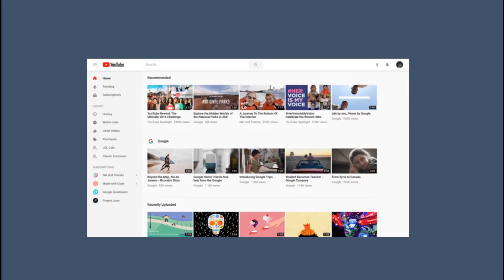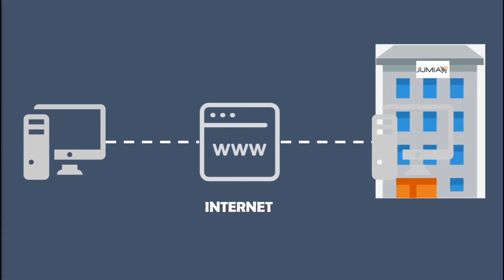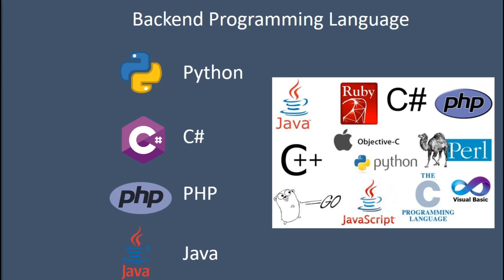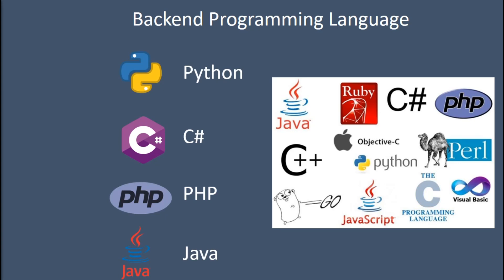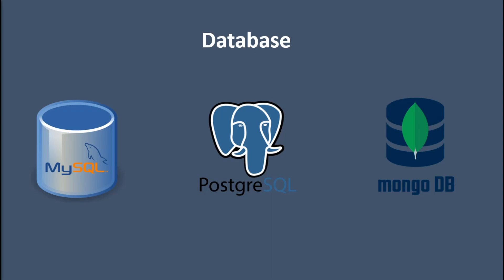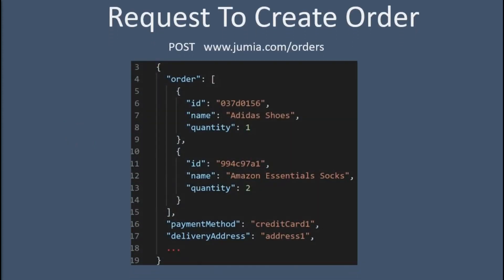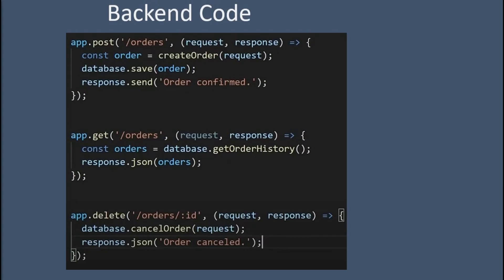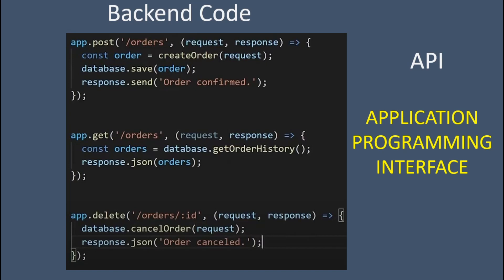BACKEND WEB DEVELOPMENT | WHAT APIS ARE | HOW JUMIA WORKS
We learn every backend technology we need to build a web application. We go over backend programming languages, backend web frameworks, databases, APIs & REST APIs.